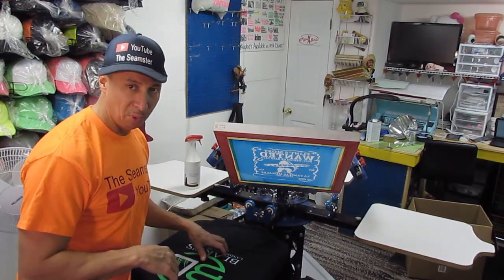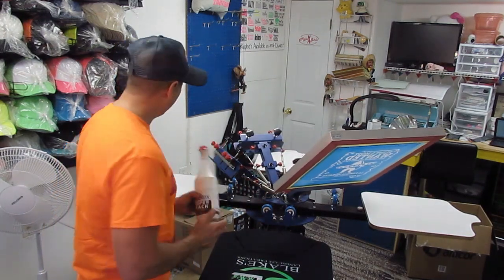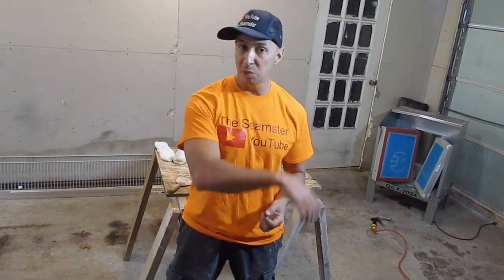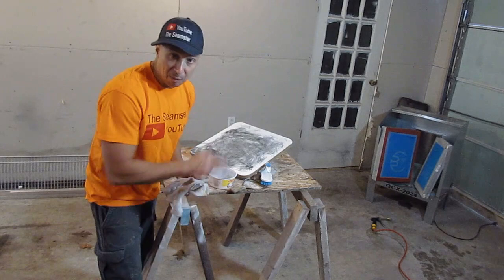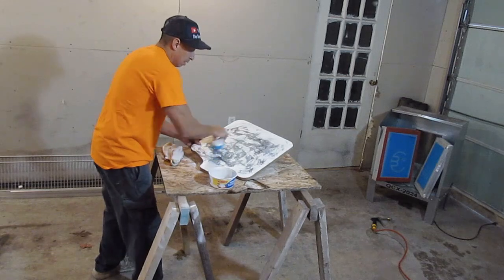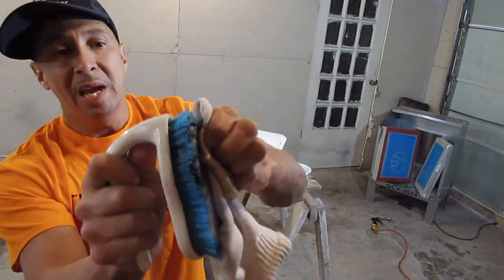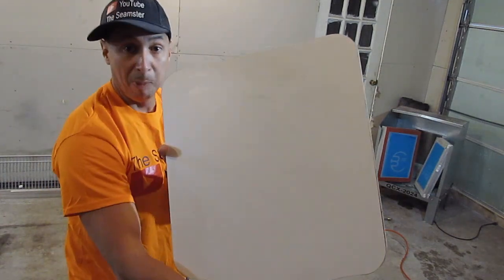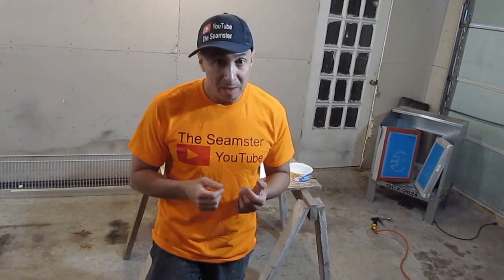How to clean you Screen Printing Pallet.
The pallet glue or pallet adhesive that is used is very difficult to clean. I will show you the fast and easy way to make sure your pallets are customer friendly looking. Screen Printing is fun and easy, but the clean up takes the fun out of it. Follow THE SEAMSTER and learn something different each week :)